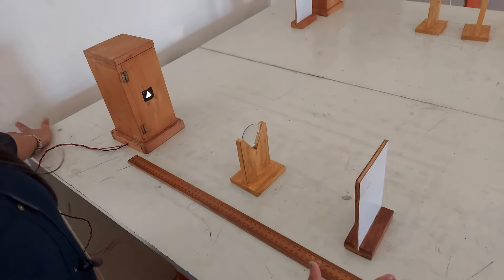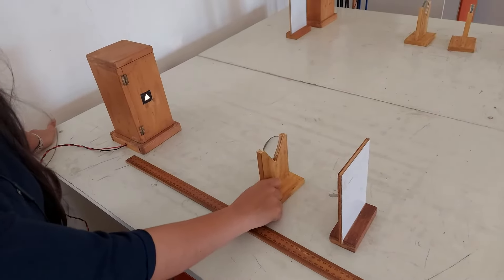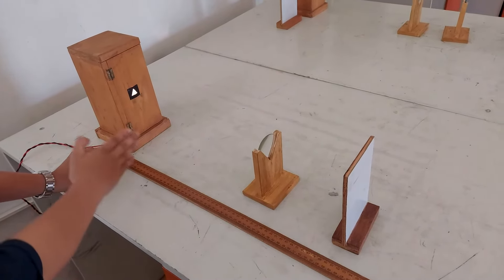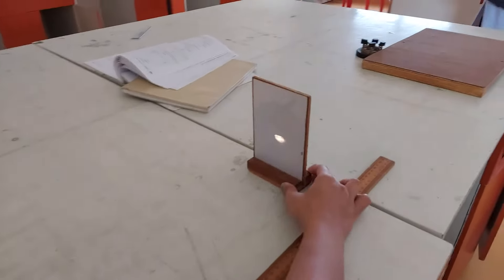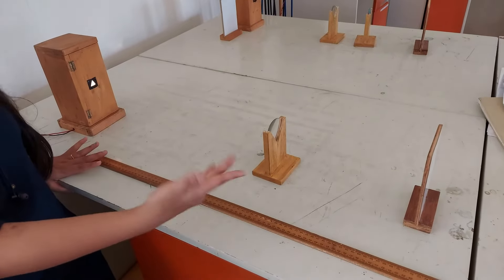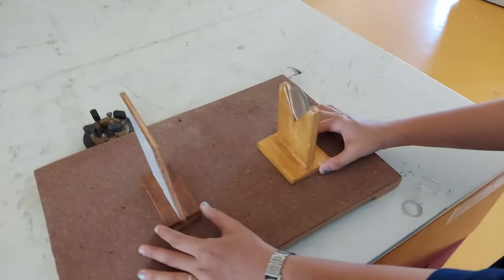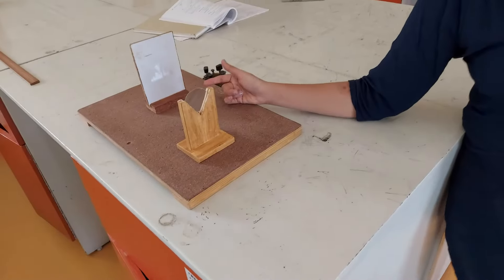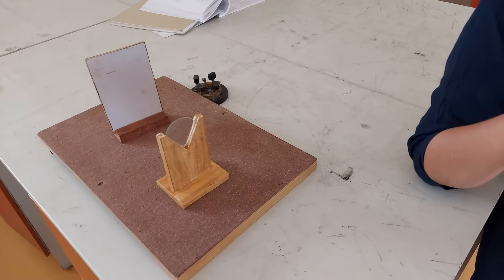Focal length of convex lens demo, class 12 CBSE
Focal length of convex lens using u - v method, in tamil.